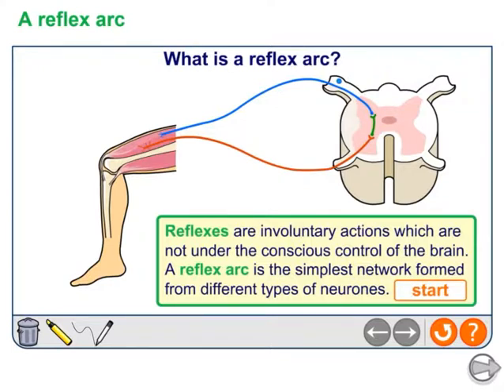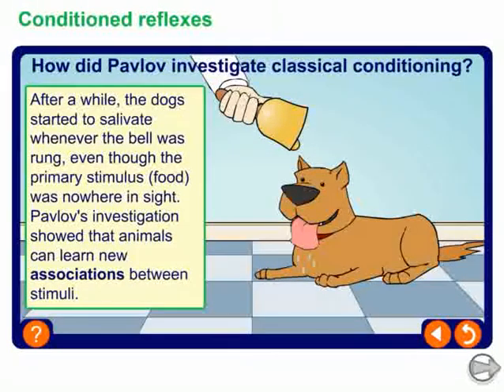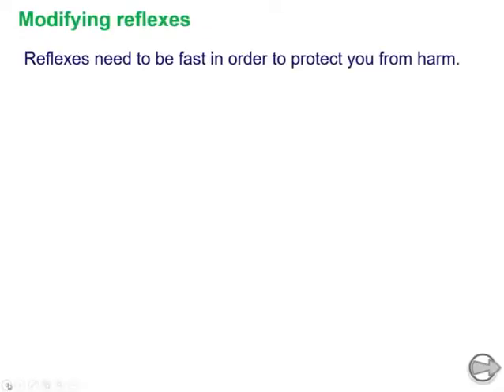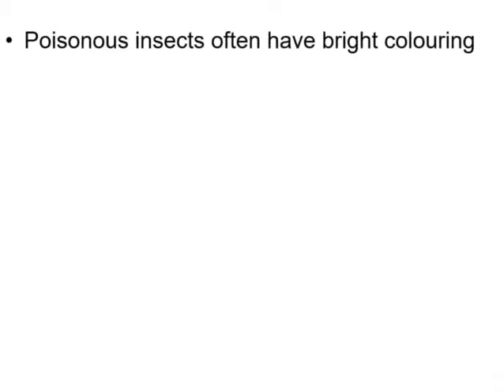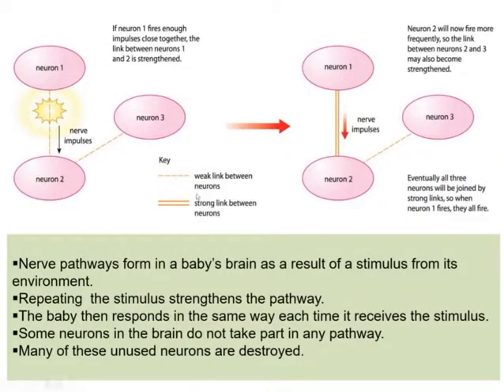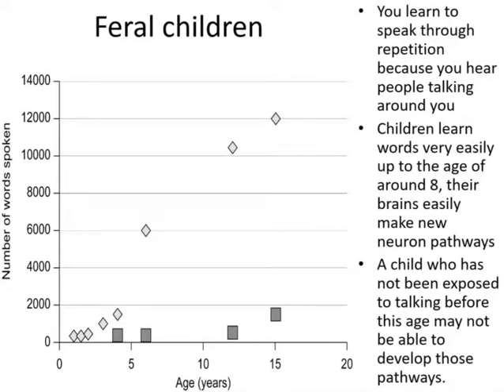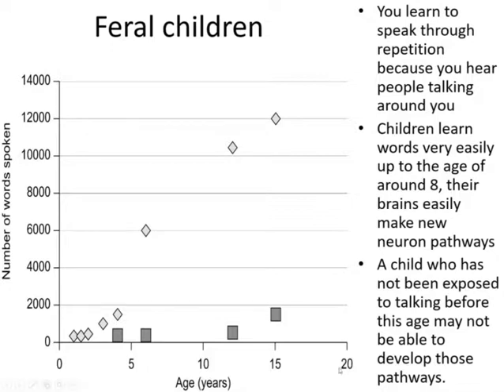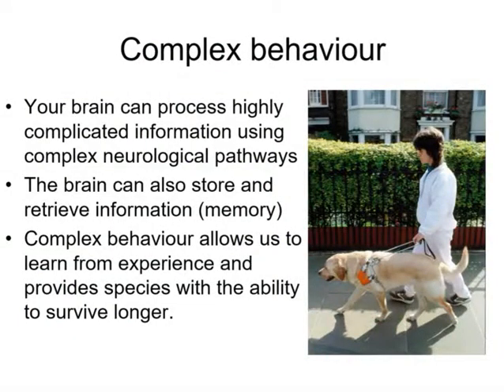Pack 18 B6c Learning and memory